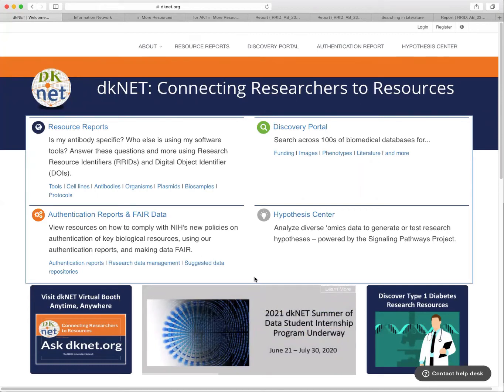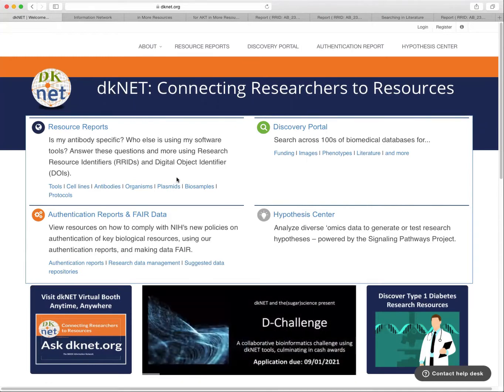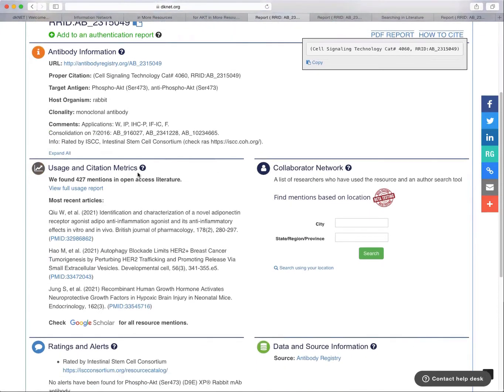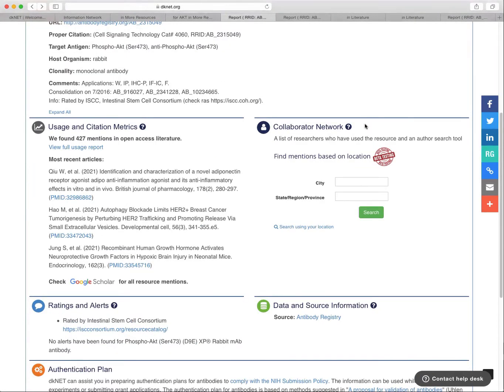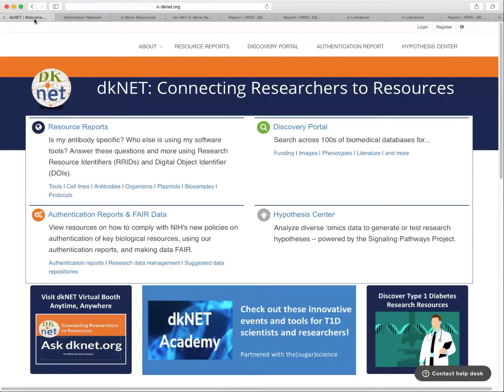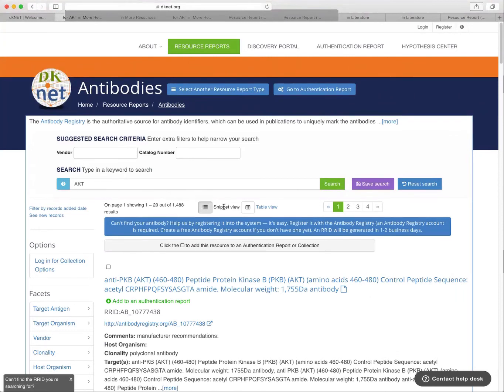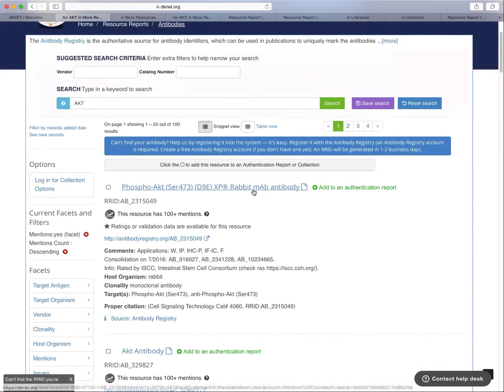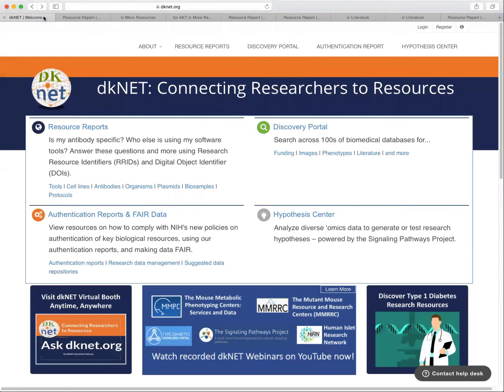dkNET Resource Reports -How to find and select a research resource such as an antibody or cell line?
The dkNET(NIDDK Information Network; Resource Reports provides a detailed overview of individual research resources along with citation metrics from the biomedical literature, community feedback and alerts, and information about who is using the resource. Is this antibody specific? Who else is using this software tools? You can answer these questions using dkNET Resource Reports.

In this demo, you will learn:
(1) What is dkNET Resource Reports?
(2) How to use dkNET Resource Reports to find and make decision on selecting a research resource such as an antibody for your research

Presenter: Ko-Wei Lin, PhD, Center for Research in Biological Systems, University of California San Diego